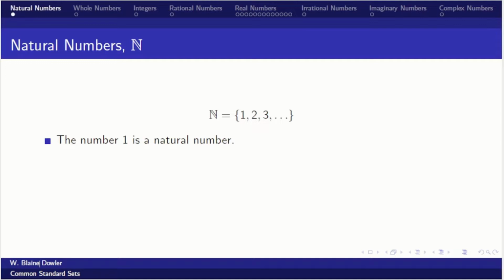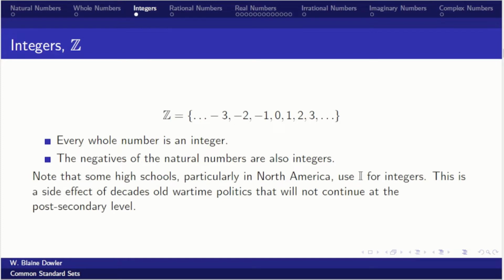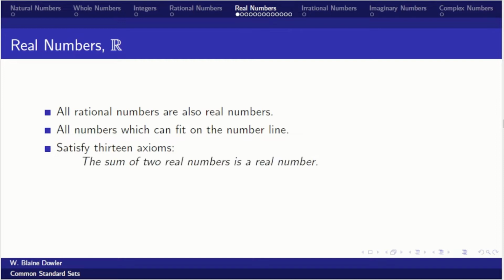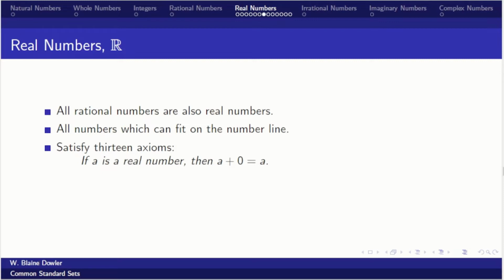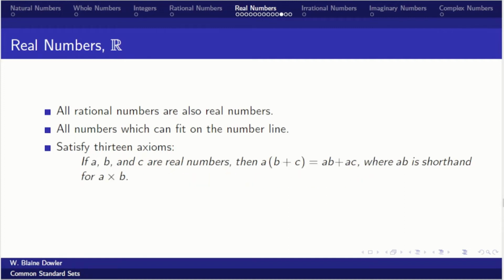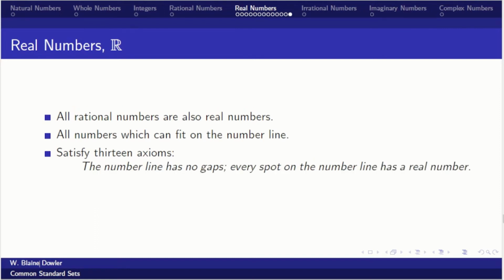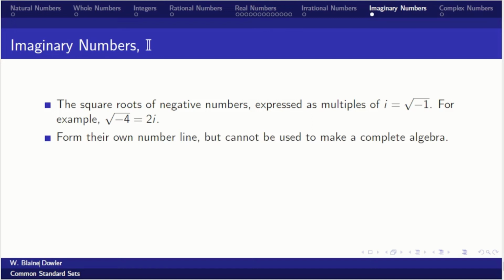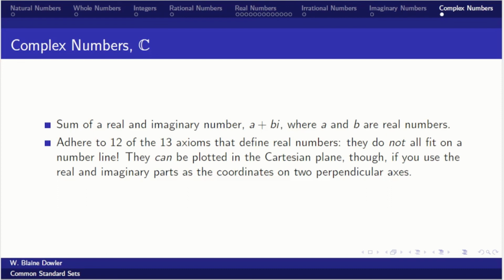Common Number Sets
Detailing some of the common number sets and their definitions, including the axioms of an algebraic field. These are the sets in particular:
1) Natural Numbers
2) Whole Numbers
3) Integers
4) Rational Numbers
5) Real Numbers
6) Irrational Numbers
7) Imaginary Numbers
8) Complex Numbers